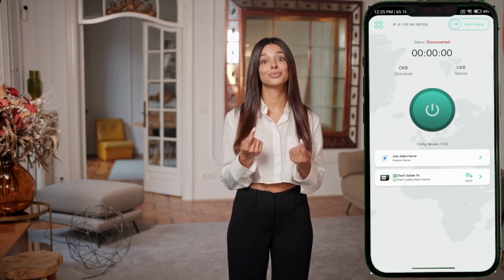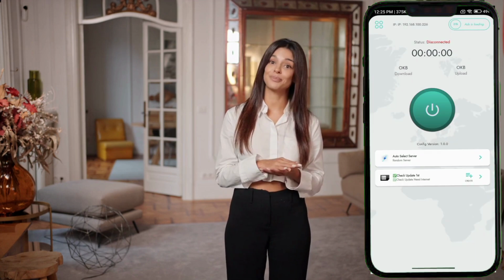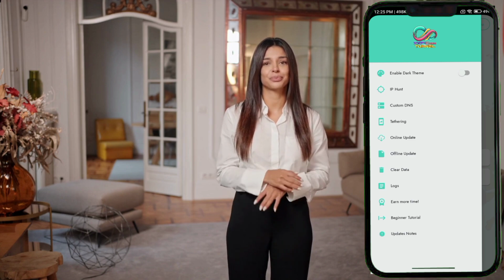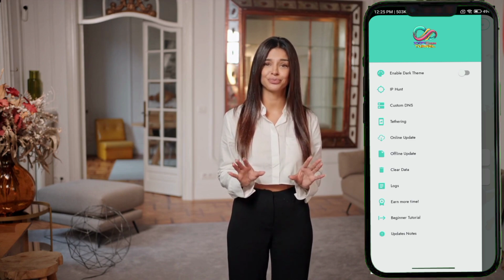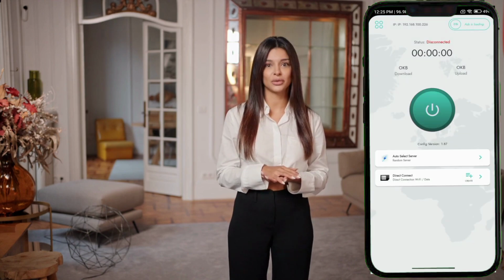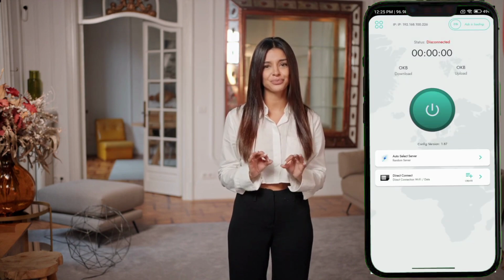How to Install and Set Up XXPICORE Tunnel VPN on Android (Step-by-Step Guide)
In today’s tutorial, I’ll guide you through how to download, install, and set up XXPICORE Tunnel VPN on your Android device. This free VPN app, available on the Google Play Store, helps you enjoy a faster and more secure internet connection while browsing online.

We’ll cover every step — from installation to updating resources, choosing servers, and connecting safely.
Perfect for beginners who want a stable VPN connection without complications.

📌 App Name: XXPICORE Tunnel VPN
📱 Platform: Android (Google Play Store)
💡 Features: Fast servers, secure browsing, easy setup